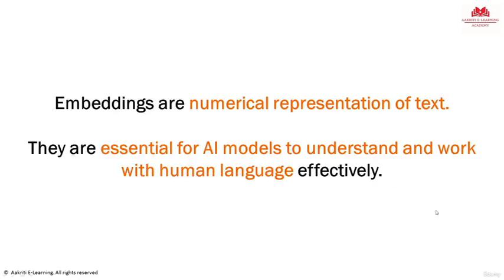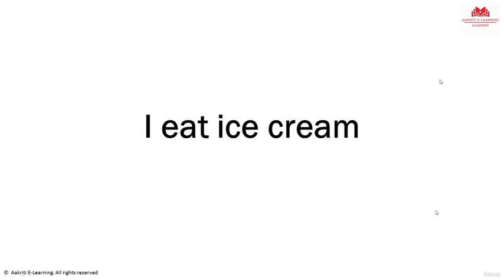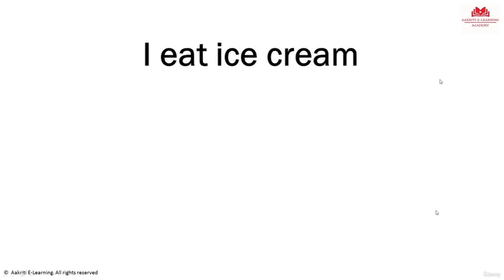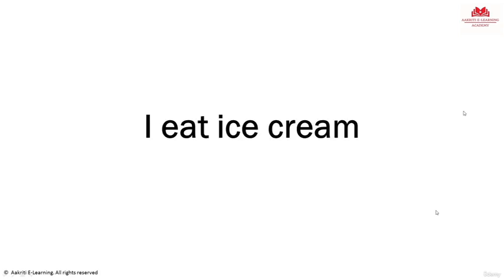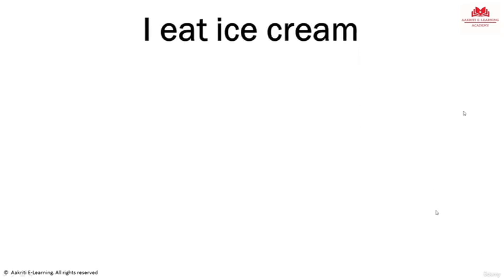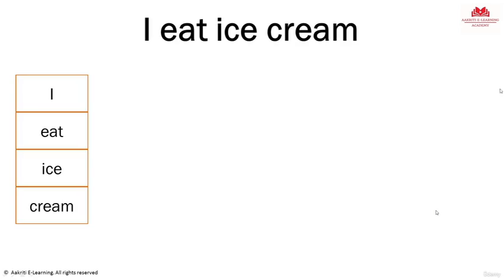Embedding In Gen Ai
venkatarameshreddy madhira

Embeddings in Generative AI

Embeddings are a foundational concept in Generative AI, where they represent data — such as words, sentences, images, or even complex objects — as dense numerical vectors in a continuous vector space. The key idea is to capture the meaning, context, and relationships of the original data in a form that machines can efficiently understand and process.

In language models, for example, word embeddings map similar words to nearby points in the space, allowing models to recognize semantic similarity (e.g., "king" and "queen" are close). In image generation, embeddings encode visual features like color, shape, and texture. By transforming discrete, often high-dimensional data into structured and meaningful vector spaces, embeddings enable AI models to perform tasks like generation, retrieval, classification, and reasoning more effectively.

Popular embedding techniques include Word2Vec, GloVe, BERT embeddings for text, and CLIP embeddings for vision-language tasks. In modern generative systems, embeddings also serve as a bridge between different modalities (text, image, audio), enabling powerful cross-modal generation capabilities.

In summary, embeddings are the hidden language that allows Generative AI to "understand" and "create" across different types of information.